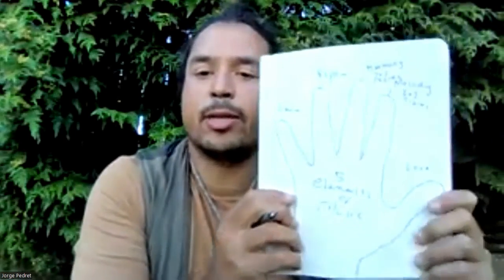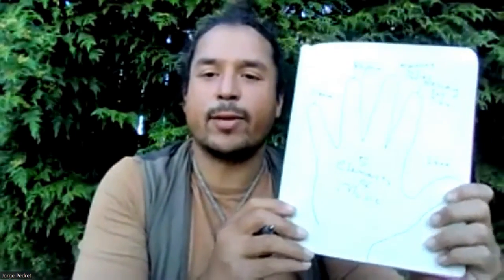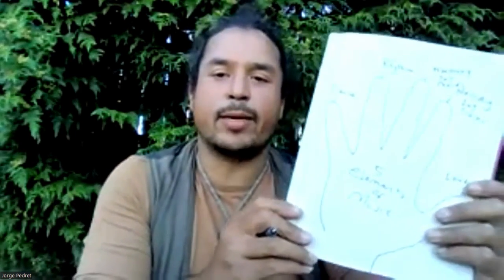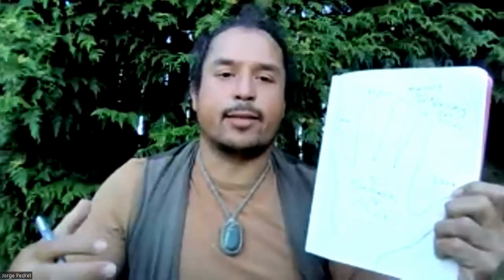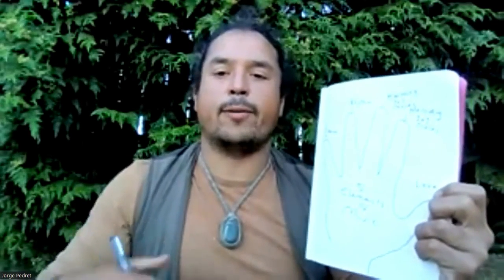The 5 Elements of Music with Jorge Pedret - Archiarchal Music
Background Music
Title: Stellar Warmup
Author: Jorge Pedret